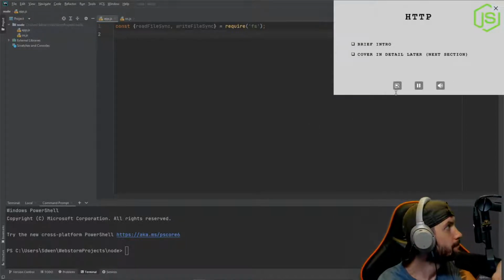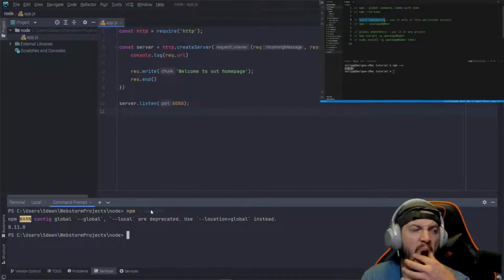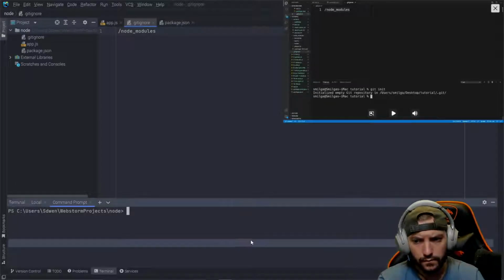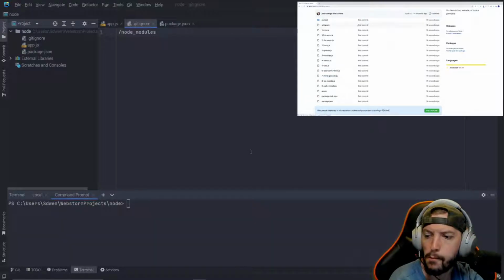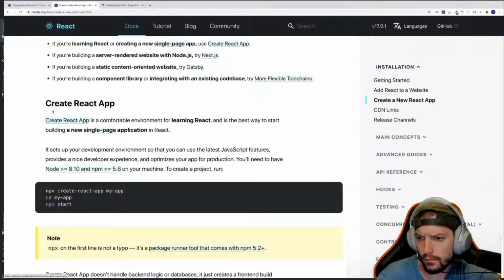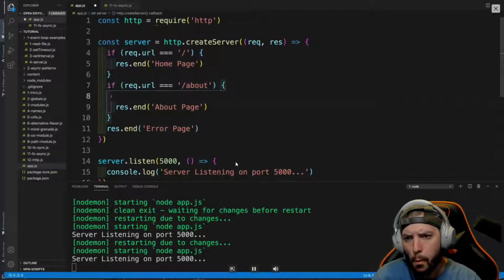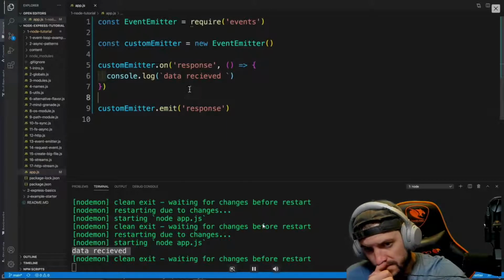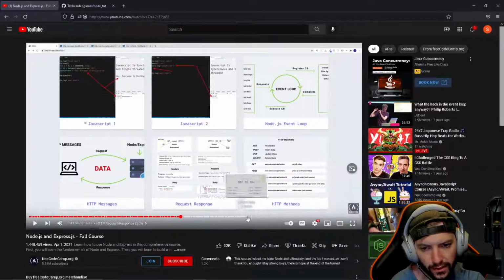Beginner LearningNode | ExpressJS